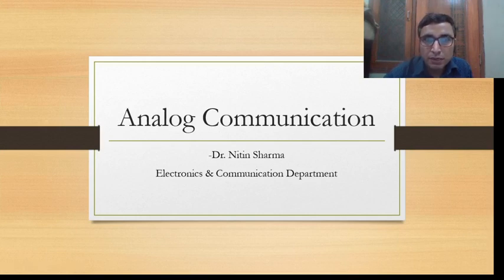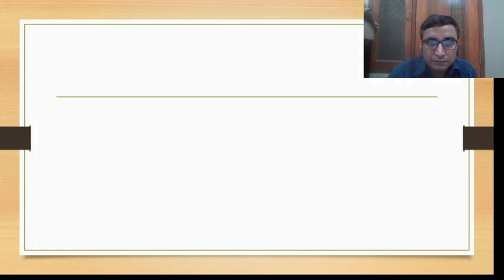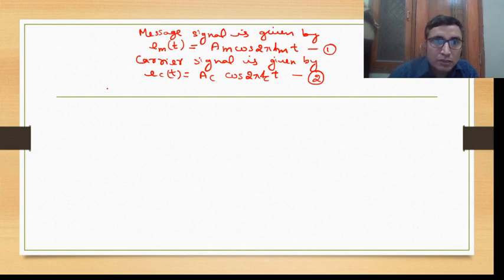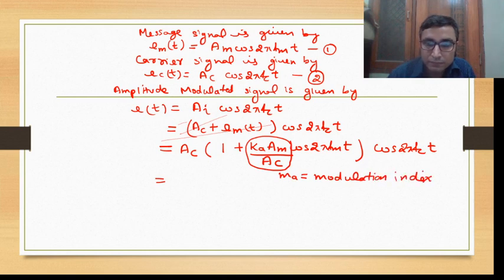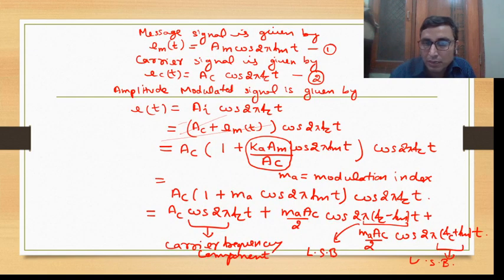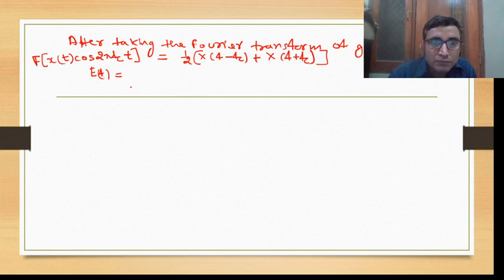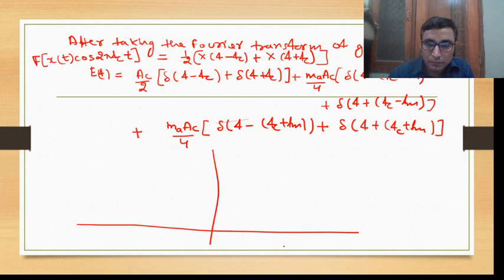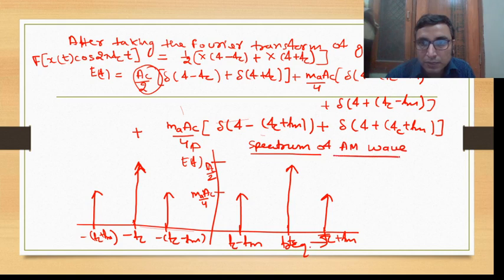Derivation AM Wave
Amplitude Modulated wave